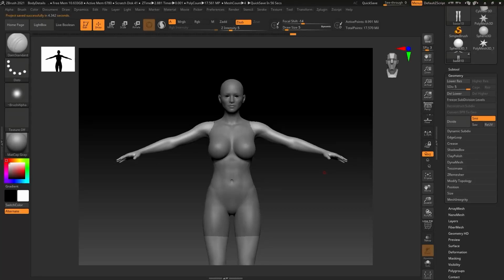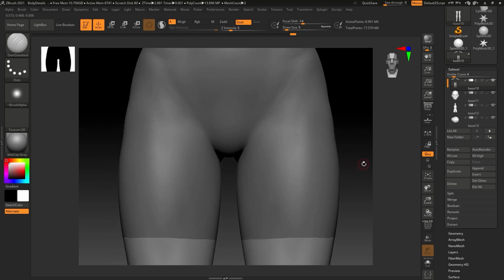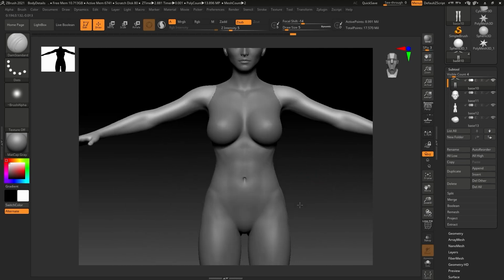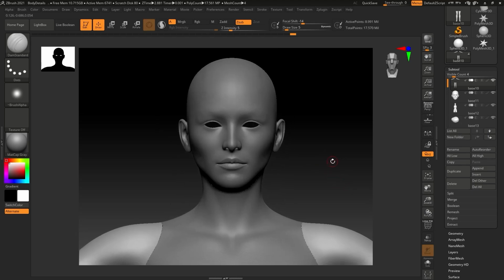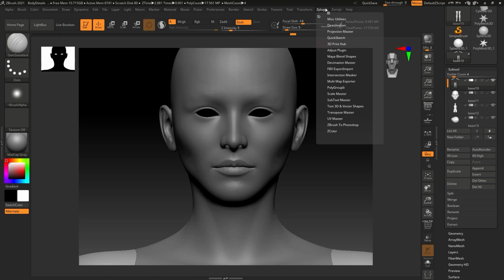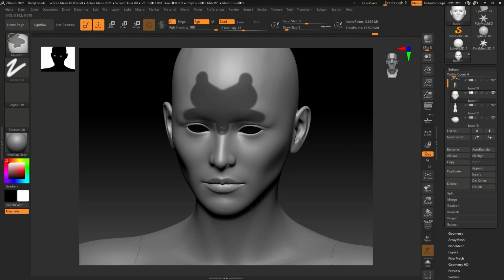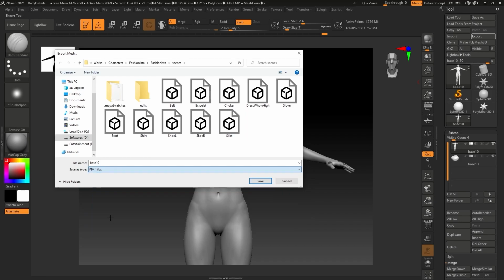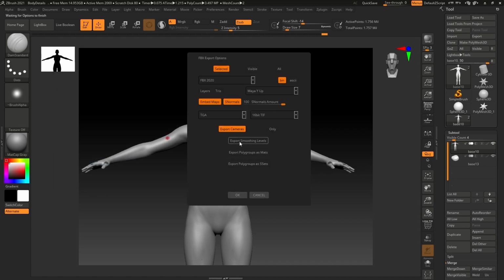20. How to Decimate and Prepare Your Meshes for SUITABLE Use in Substance Painter, using Zbrush!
In this tutorial, we'll be decimating and preparing our meshes for suitable use in Substance Painter, using Zbrush!

This video will walk you through the process of decimating and preparing your meshes for use in Substance Painter. We'll cover topics like cleaning up your meshes, making sure you still have your uv's and detail. By the end of this tutorial, you'll be ready to start creating realistic objects with Substance Painter